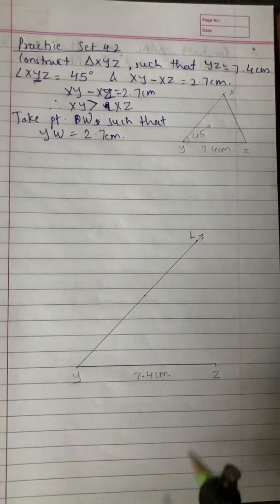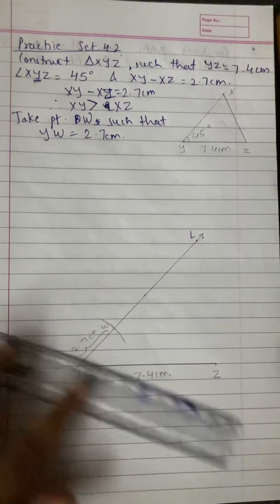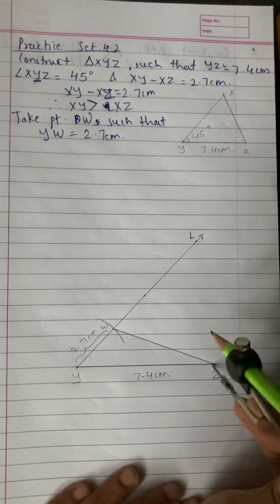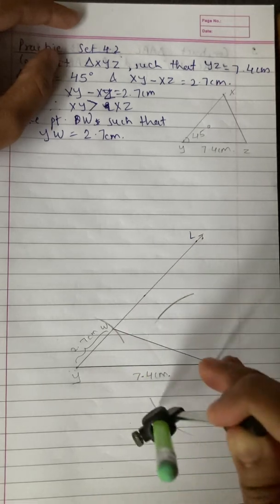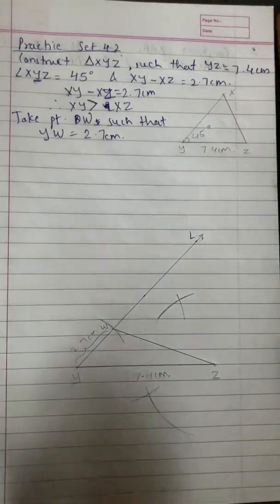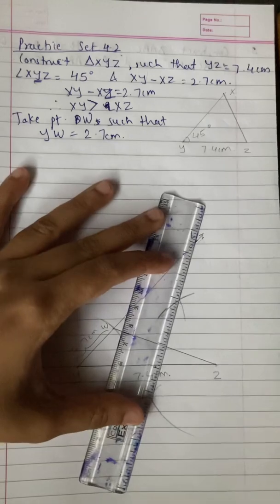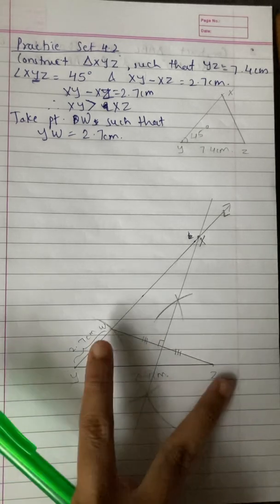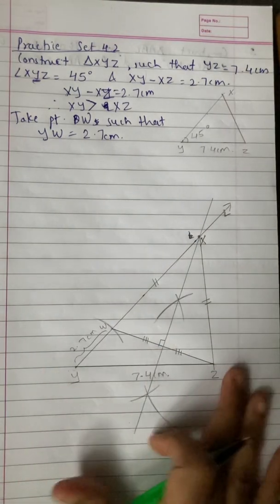SSC Board - 9th std Maths II - Geometry - Chapter 4 - Part 4